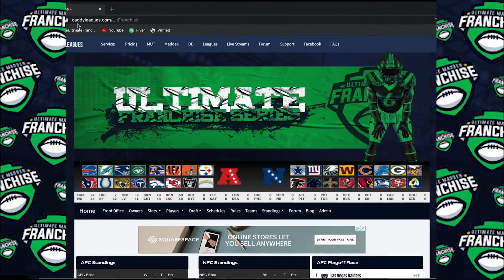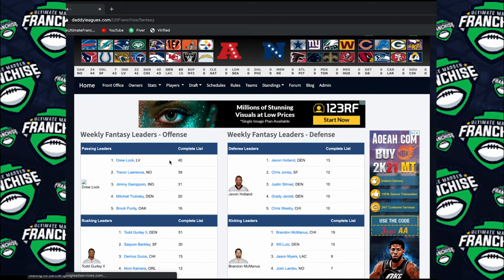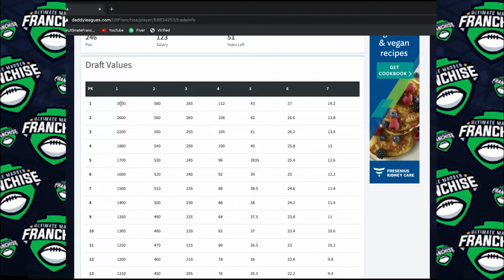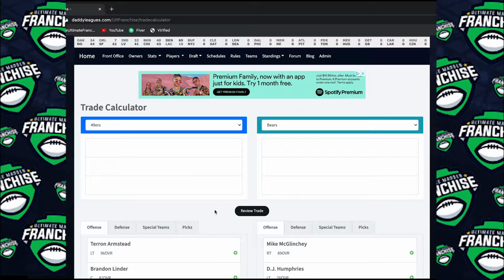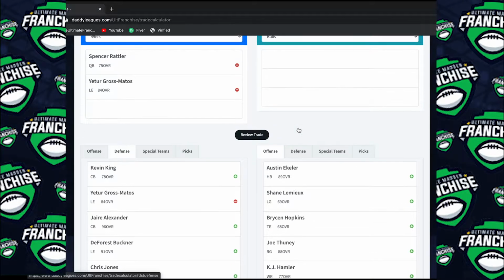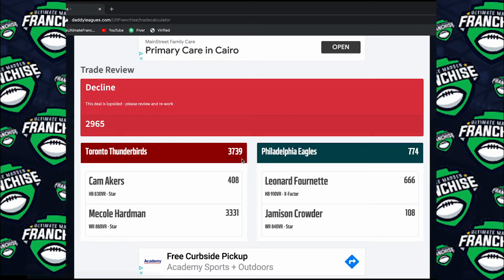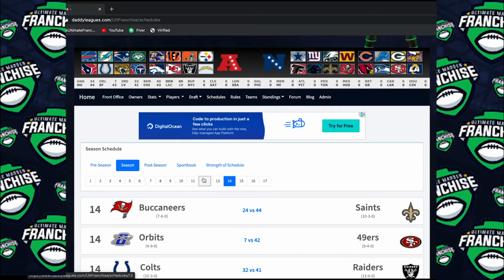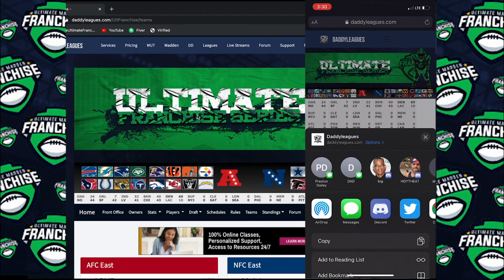Franchise Website Integration Explainer Video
Tutorial on hoe to navigate daddy leagues website for franchise.